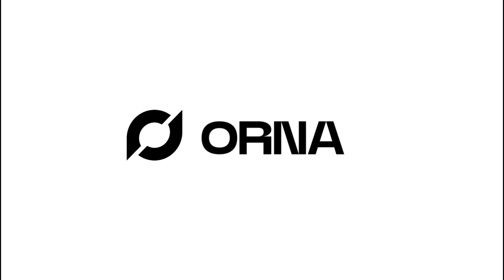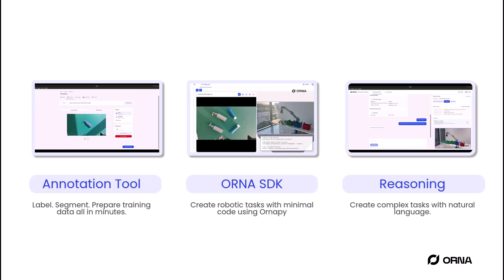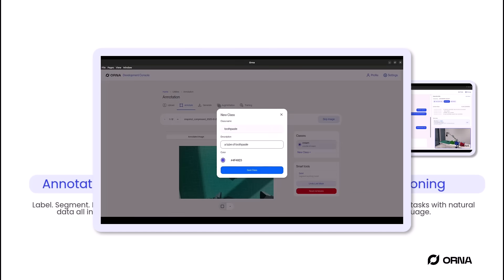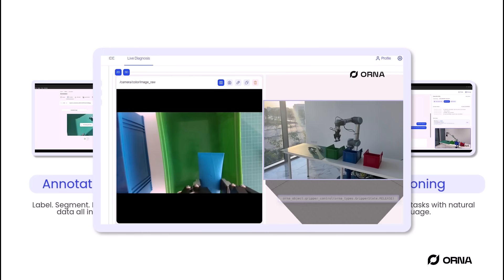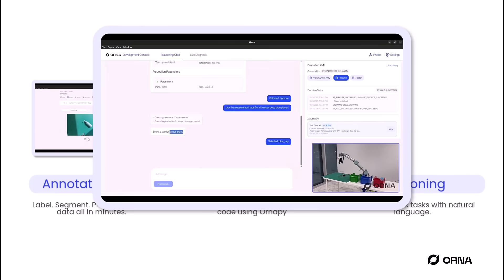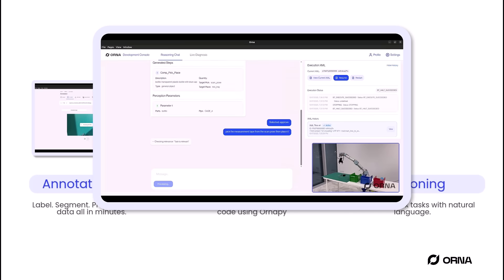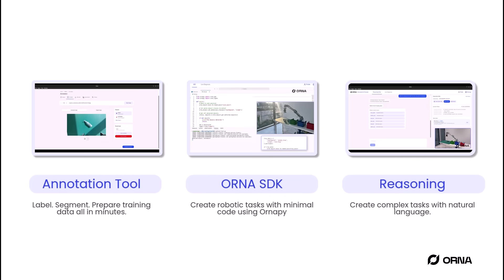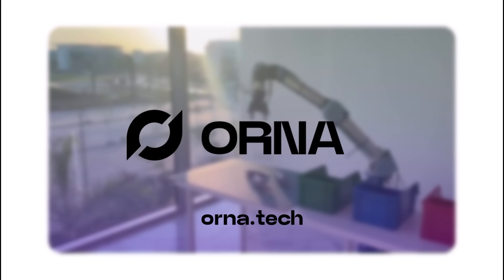ORNA is Here - Robotics Intelligence Made Simple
We're excited to announce that ORNA Robotics has officially launched our MVP! 🚀🚀🚀

ORNA is the intelligence-first platform that transforms robot programming from thousands of lines of code into simple natural language commands.

What makes ORNA different:
⚡ Deploy automation in Days, not months
💰 Reduce integration costs by 50-70%
🎯 No robotics expertise required
🔄 Cross-platform compatibility across major robot brands

Whether you're new to robotics or a seasoned expert, ORNA makes automation accessible. 🎯